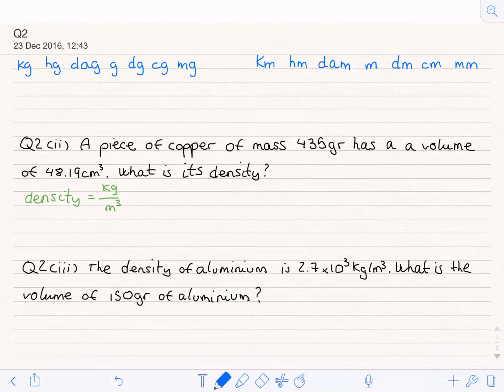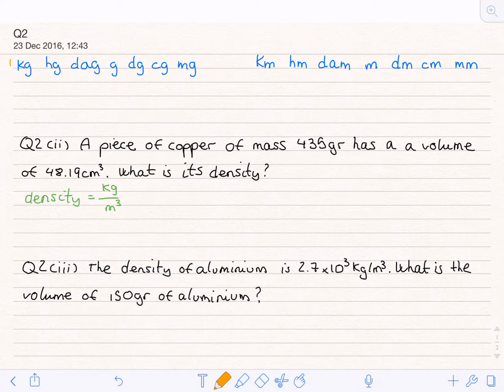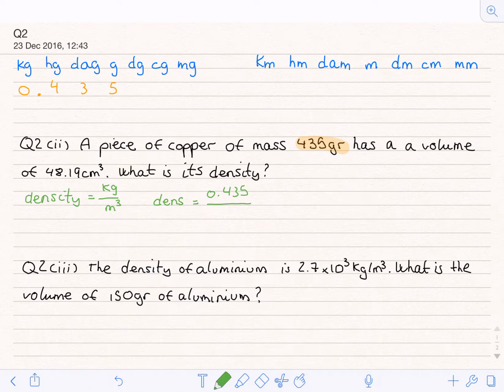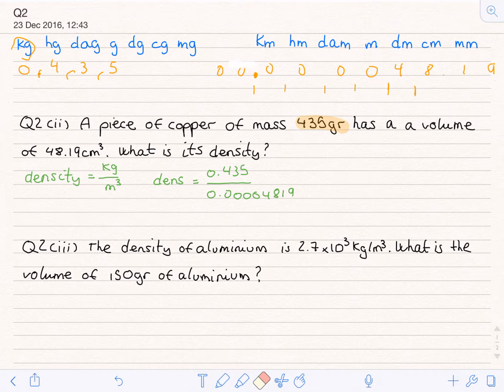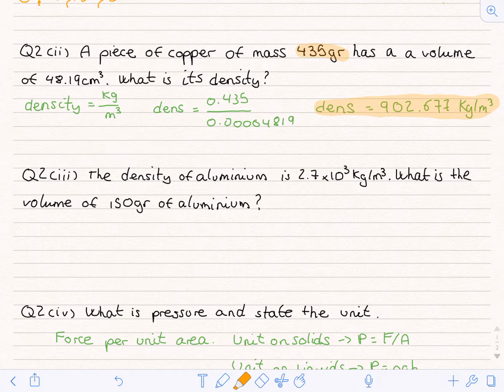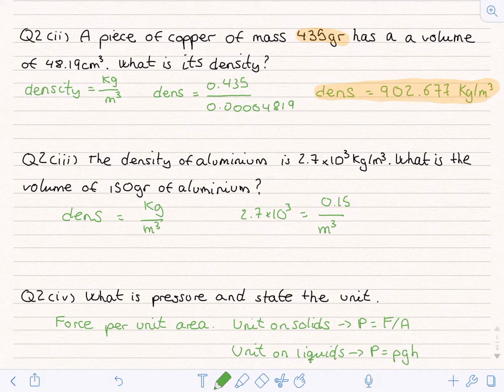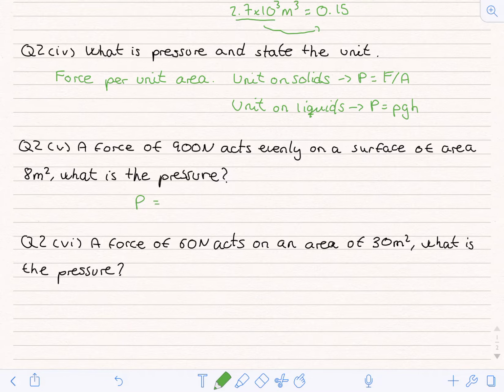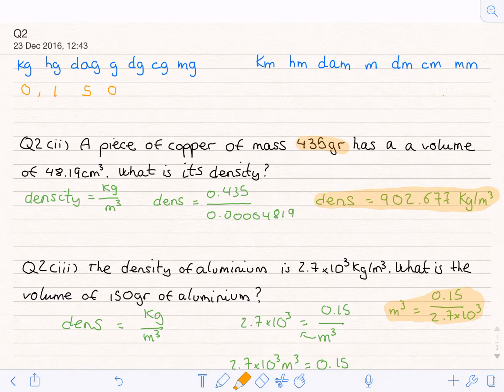Physics - Density and Pressure Problems - CarlinoGonzalez